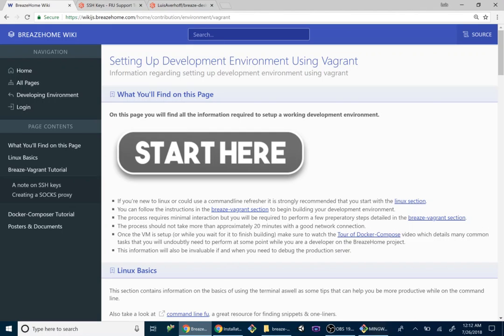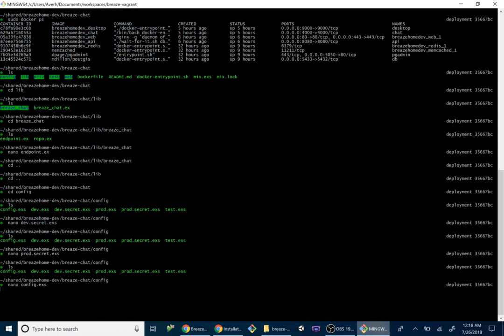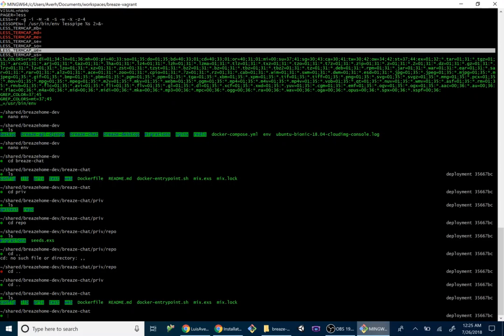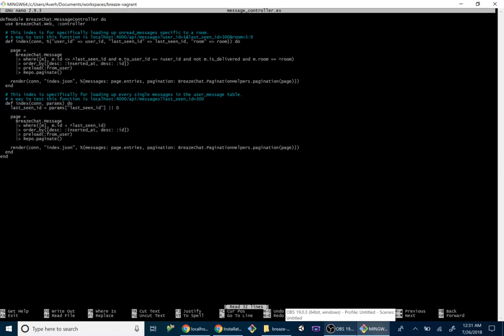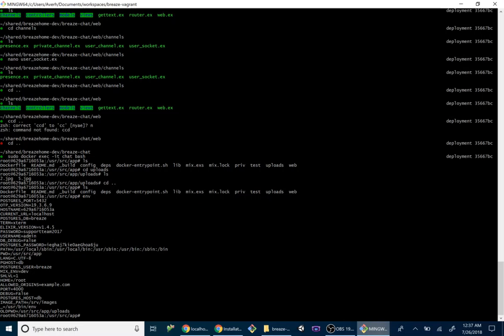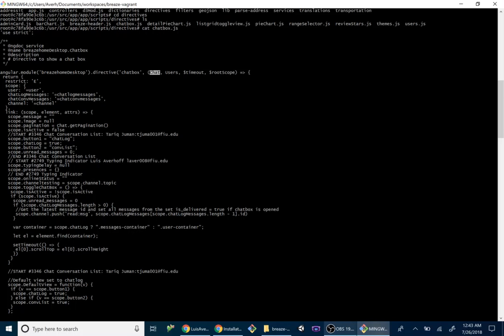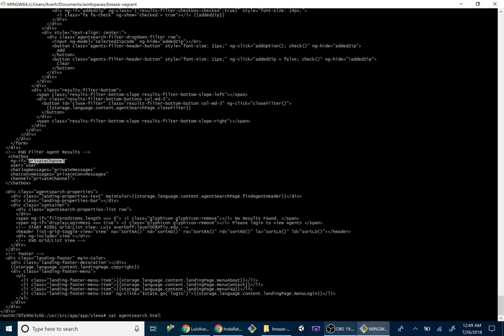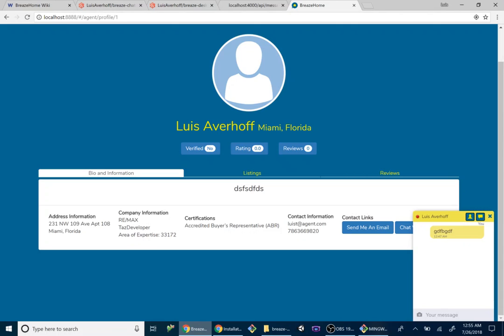FIU SCIS-2018 Summer-BreazeHome 5.0 Chat System-Installation & Maintenance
Team:
Luis Averhoff
Mark Cameron
Tariq Juman